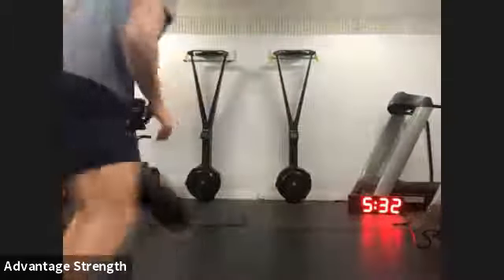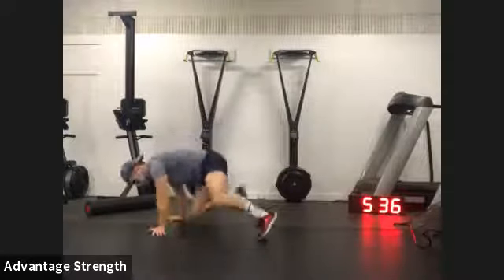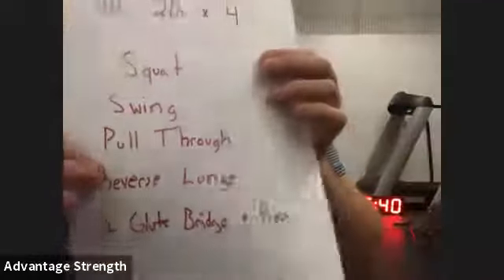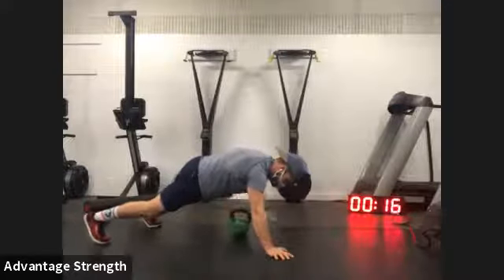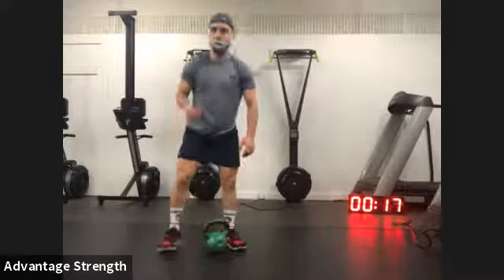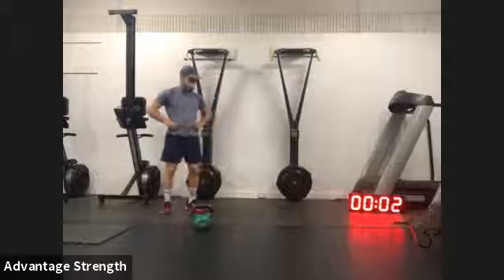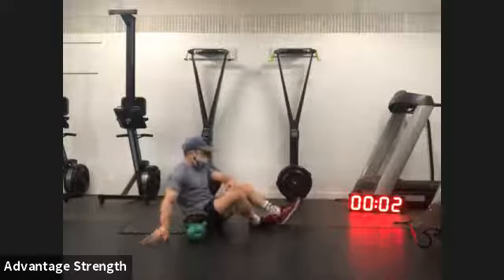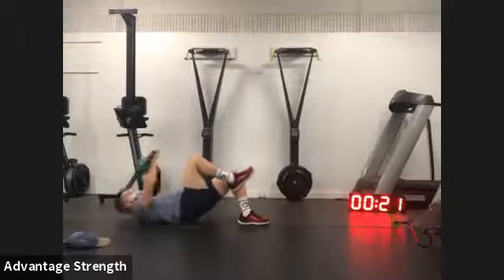Circuit Class with Coach Evan #53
40sec on 20sec off x 4 rounds

KB Goblet Squat
KB Swing
KB Pull Through
KB Reverse Lunge
Single Leg Glute Bridge with KB Press